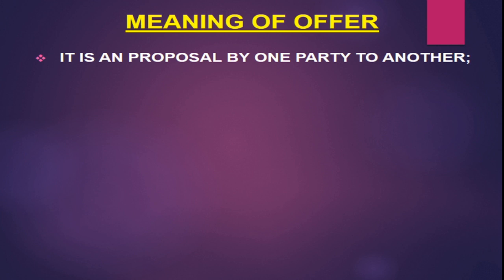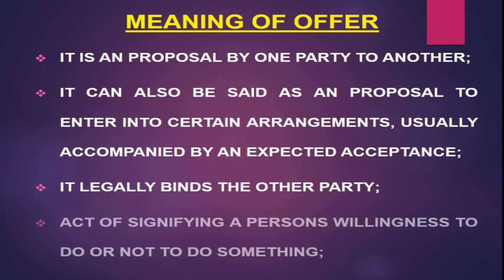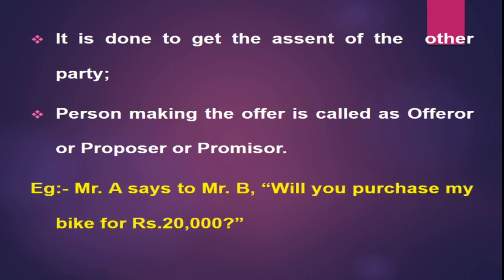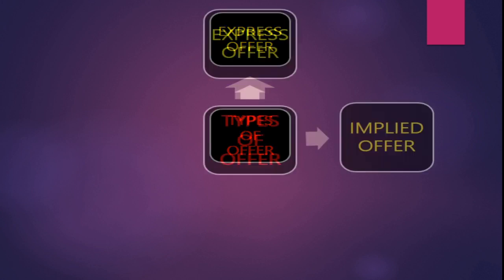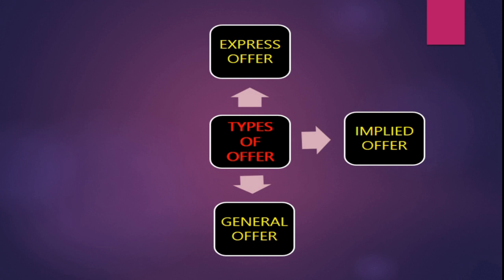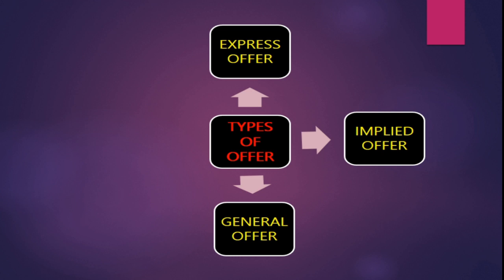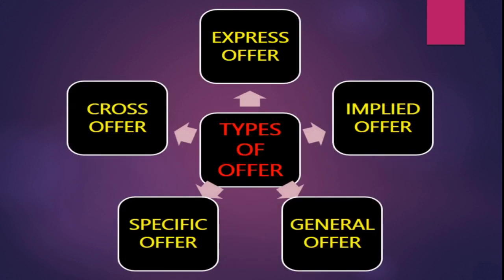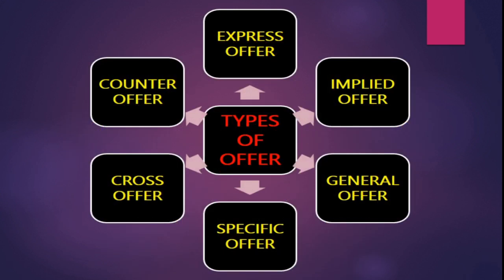OFFER - INDIAN CONTRACT ACT, 1872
This video will give a fundamental understanding about OFFER.